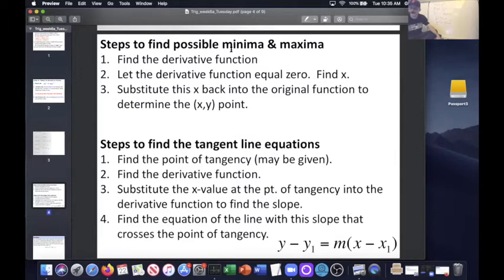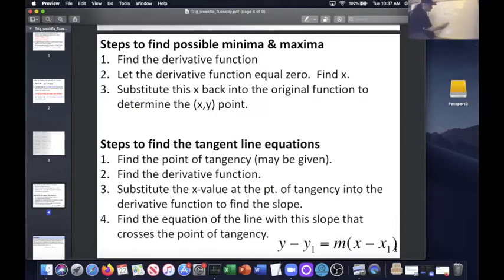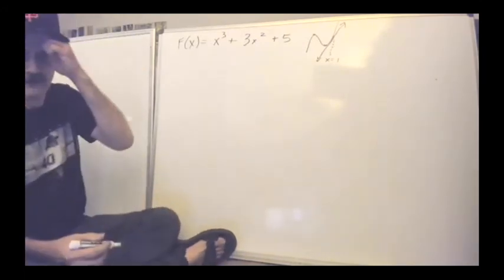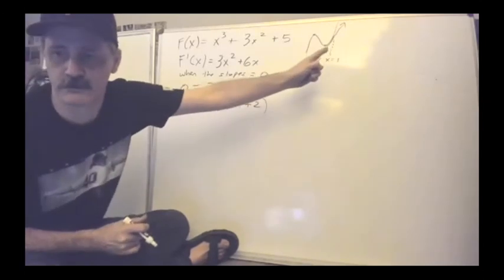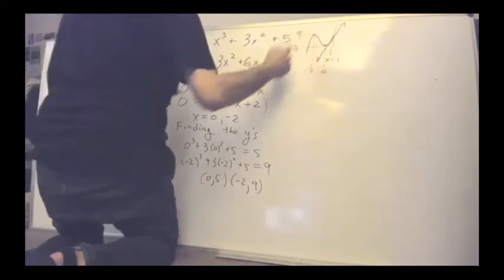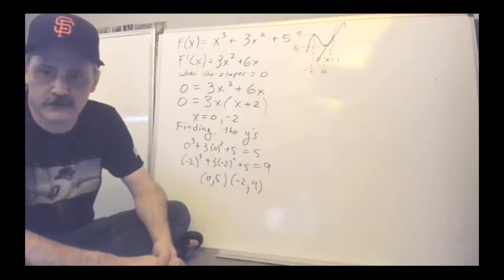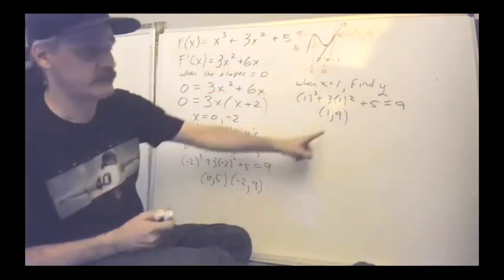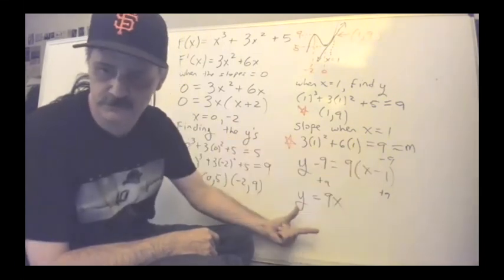Trig week 6a Tuesday : example for your turn